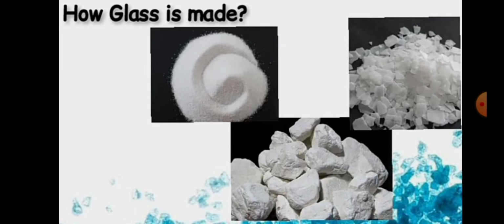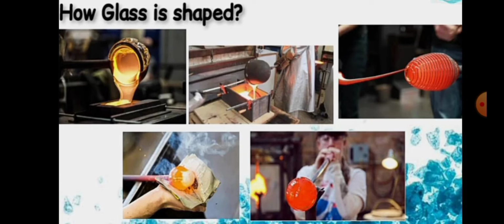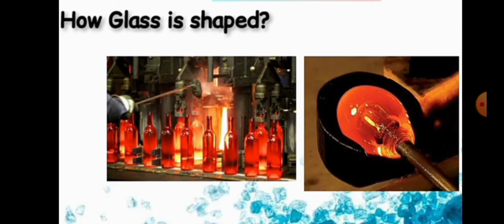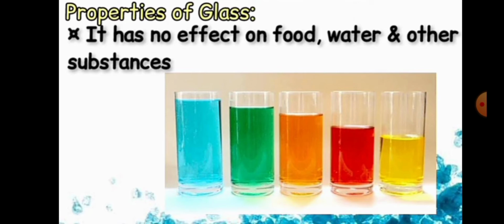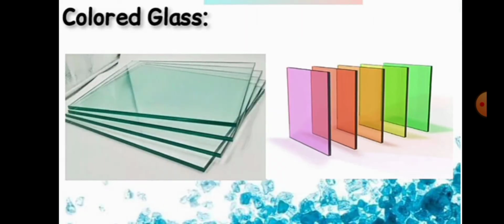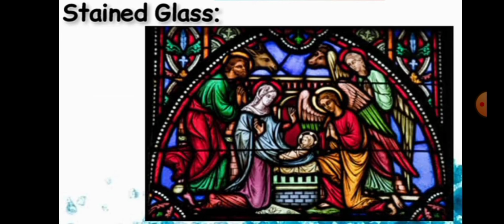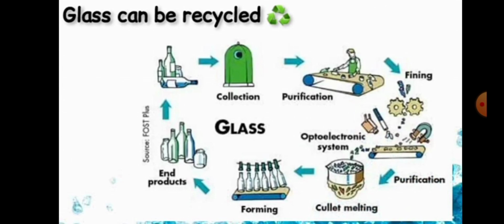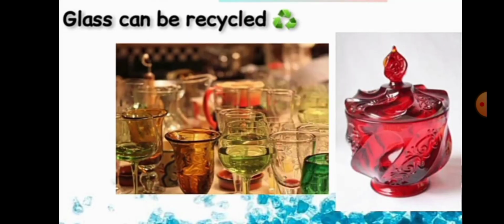20. All about Glass